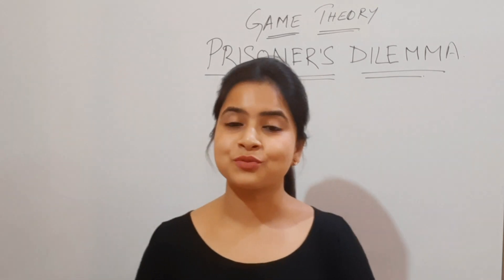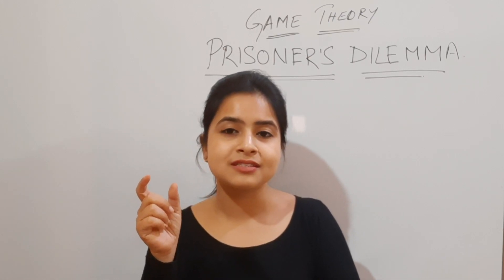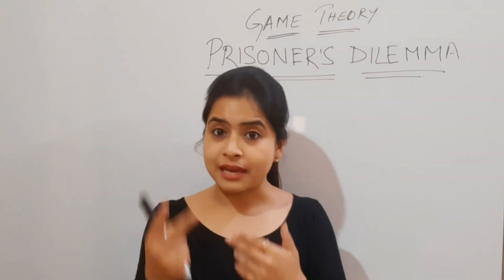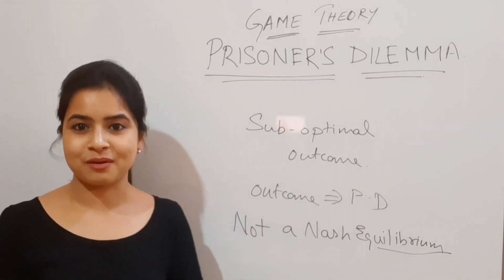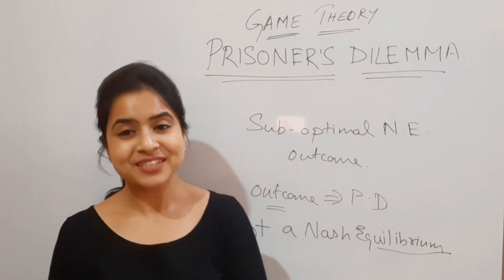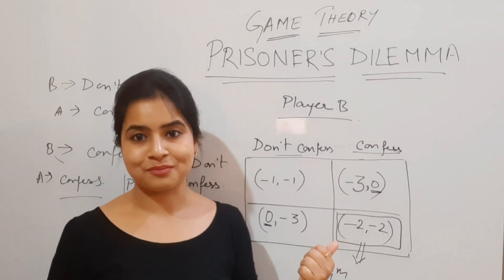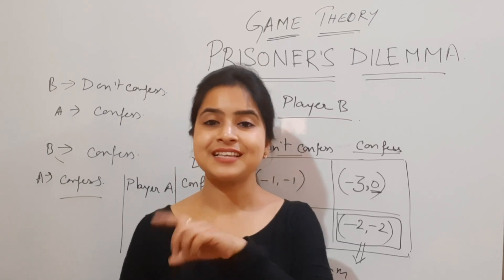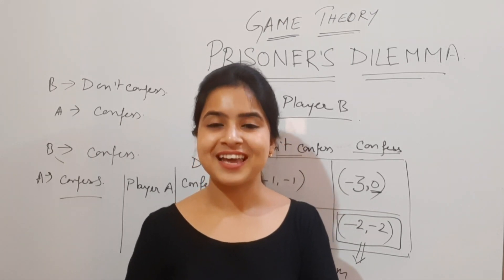88. PRISONER'S DILEMMA - Game Theory | Sub-Optimal Nash Equilibrium | Explained by Sumita Biswas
The prisoner's dilemma is a standard example of a game analyzed in game theory that shows why two completely rational individuals might not cooperate, even if it appears that it is in their best interests to do so. It was originally framed by Merrill Flood and Melvin Dresher while working at RAND in 1950. Albert W. Tucker formalized the game with prison sentence rewards and named it "prisoner's dilemma", presenting it as follows:

Two members of a criminal organization are arrested and imprisoned. Each prisoner is in solitary confinement with no means of communicating with the other. The prosecutors lack sufficient evidence to convict the pair on the principal charge, but they have enough to convict both on a lesser charge. Simultaneously, the prosecutors offer each prisoner a bargain. Each prisoner is given the opportunity either to betray the other by testifying that the other committed the crime, or to cooperate with the other by remaining silent. The possible outcomes are:

If A and B each betray the other, each of them serves two years in prison
If A betrays B but B remains silent, A will be set free and B will serve three years in prison
If A remains silent but B betrays A, A will serve three years in prison and B will be set free
If A and B both remain silent, both of them will serve only one year in prison (on the lesser charge).
It is implied that the prisoners will have no opportunity to reward or punish their partner other than the prison sentences they get and that their decision by itself will not affect their reputation in the future. As betraying a partner offers a greater reward than cooperating with them, all purely rational self-interested prisoners will betray the other, meaning the only possible outcome for two purely rational prisoners is for them to betray each other, even though mutual cooperation would yield greater reward.

In this case, "to betray" is defined as a dominating strategy for both players. A dominating strategy is one player's best response to the other, and it is aligned with the Sure-thing Principle.[3] The prisoner's dilemma also illustrates that the decisions made under collective rationality may not necessarily be the same as that made under individual rationality, and this conflict can also be witnessed in a situation called "Tragedy of the Commons". This case indicates the fact that public goods are always prone to over-use.

In reality, such systemic bias towards cooperative behavior happens despite what is predicted by simple models of "rational" self-interested action. This bias towards cooperation has been known since the test was first conducted at RAND; the secretaries involved trusted each other and worked together for the best common outcome. The prisoner's dilemma became the focus of extensive experimental research. These experimental research usually take one of these three forms: single play, iterated play and iterated play against a programmed player, each with different purposes. And as a summary of these experiments, their results justify the Categorical Imperative raised by Kant, which states that a rational agent is expected to "act in the way you wish others to act." This theory is vital for a situation when there are different players each acting for their best interest, and has to take others' acts into consideration to form his own choice. It underlines the interconnectedness of players in such a game, and thus stressing the fact that a strategy has to consider others' reactions to be successful, including their responsiveness, their tendency to imitate, etc.